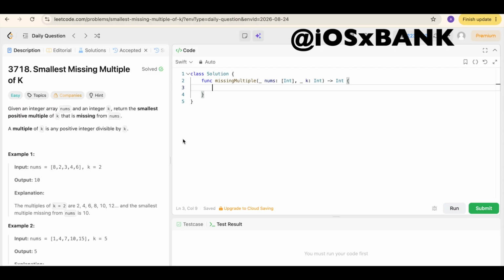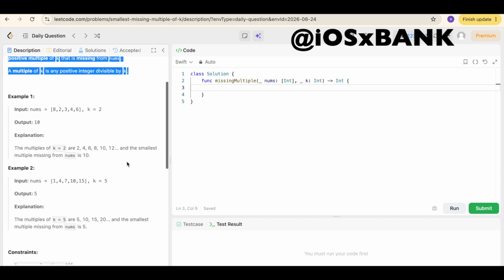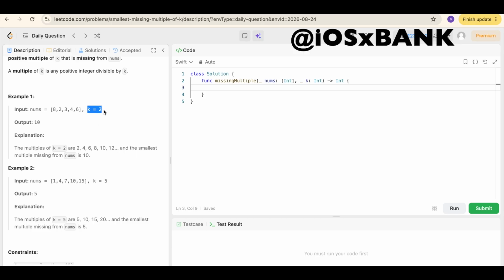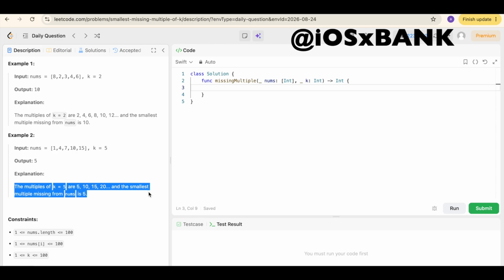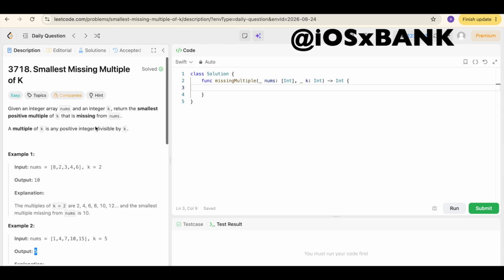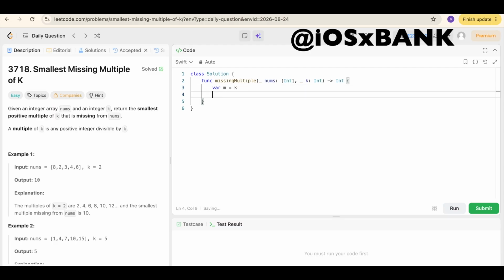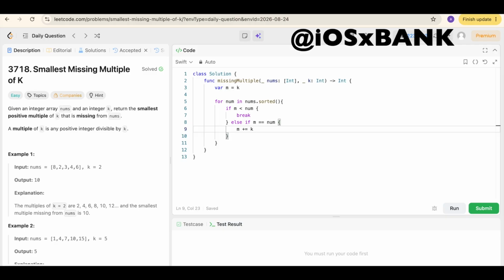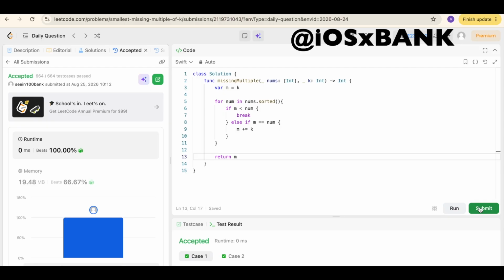Day 844: LeetCode Problem 3718. Smallest Missing Multiple of K - Swift